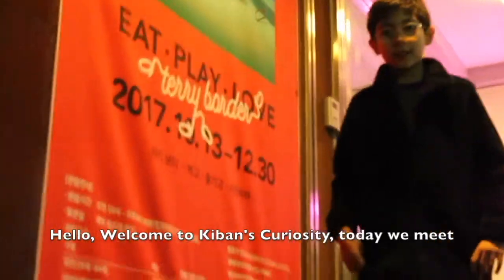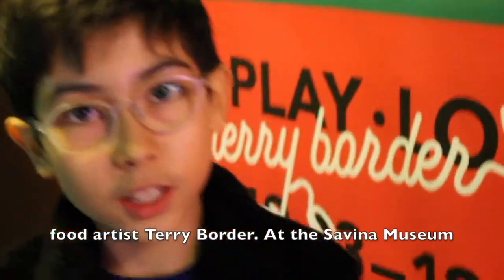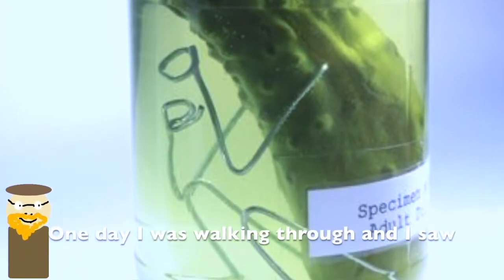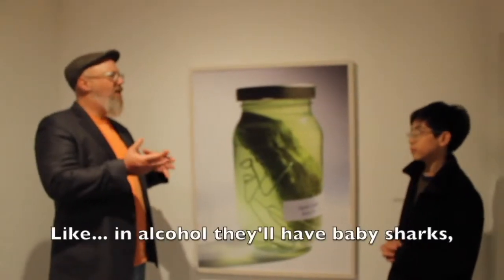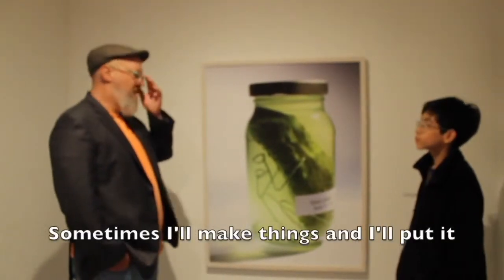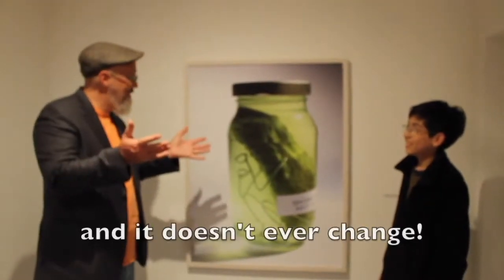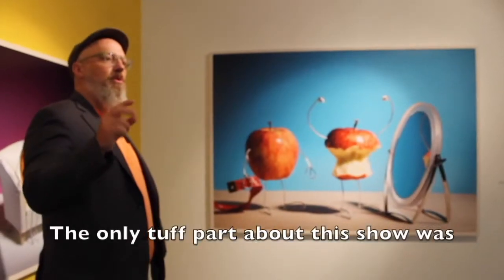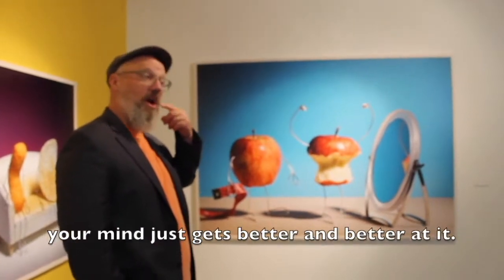Kiban's Curiosity Episode 8: An Interview with Artist Terry Border (Re-upload)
A couple weeks ago I met the artist Terry Border.It was an honour to meet him. His artwork was very inspiring. Enjoy! PS. My mom did the translation or this show.